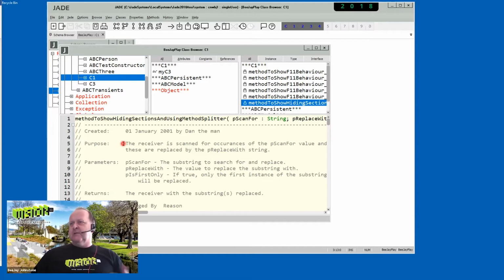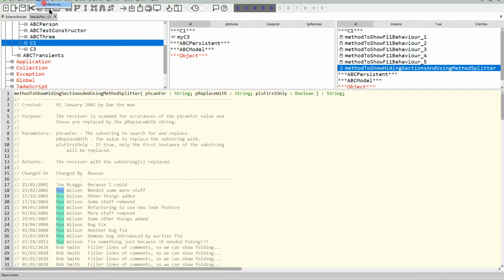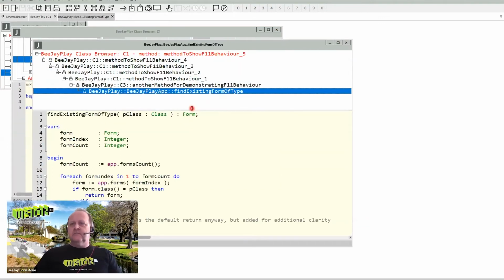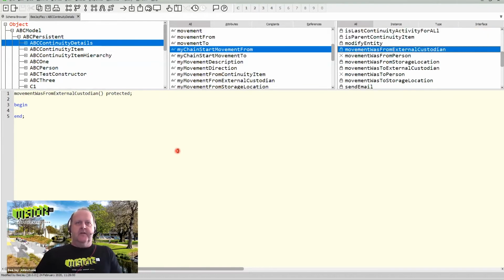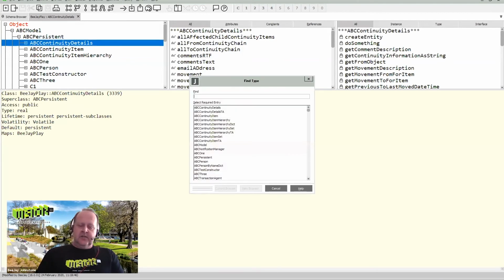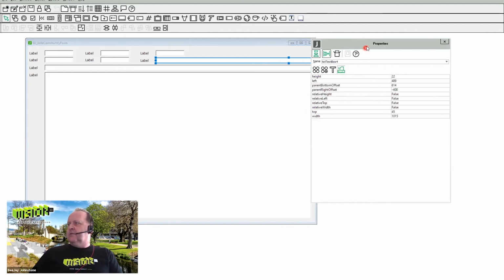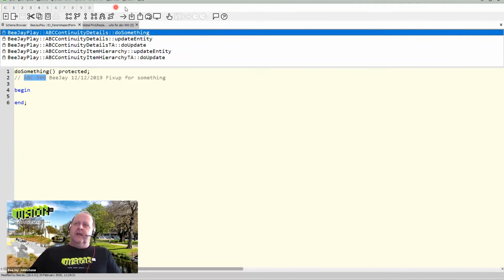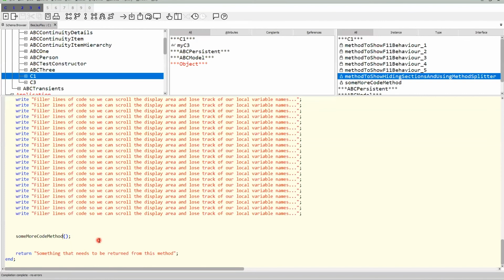5 BeeJay's IDE tips & tricks - BeeJay Johnstone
JADE User Group 2020 - Part 5 of 5
Please use the comment function to let us know of any questions that you might have and we will answer them as soon as possible.